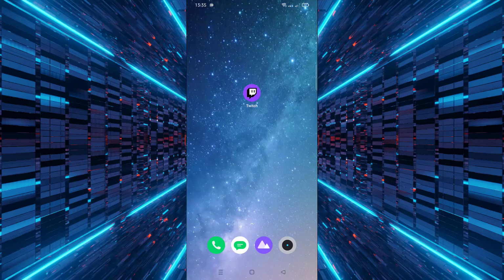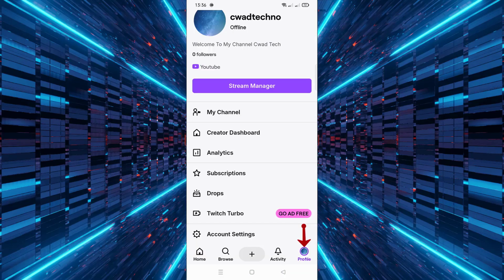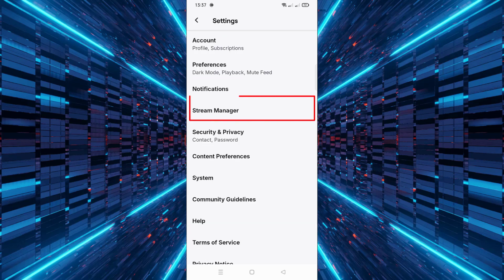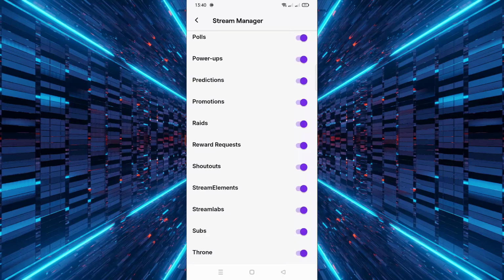How to Turn On or Off Raids on Twitch App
🔧 Learn how to turn off or on raids in the Twitch app on Android easily.
🎮 This guide is perfect for streamers who want more control over their Twitch experience.

📱 Whether you want to stop random raids or enable them for more engagement, this tutorial will help.
⚙️ We cover everything inside the Twitch Stream Manager on Android step by step.

📲 Works on all modern Android devices with the latest Twitch app version.
🛠 Simple walkthrough with clear instructions to manage your Twitch raid settings.

🧠 Perfect for beginners or anyone new to Twitch streaming on mobile.
🔒 Keep your stream safer or open it up for more collaboration with raids.

🚀 Make the most of your Twitch settings and improve your streaming experience today.

 twitch app android, disable raids twitch, enable raids twitch android, twitch stream settings mobile, how to turn off raids twitch, control raids twitch android